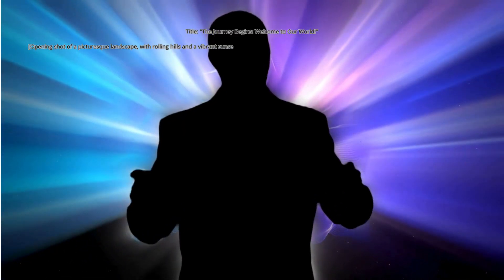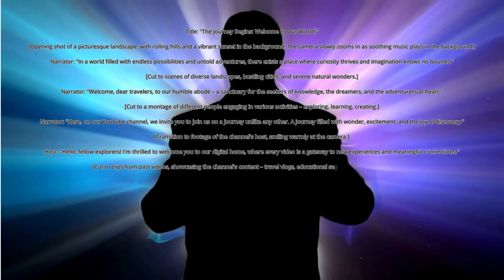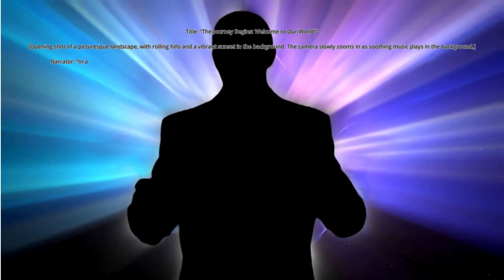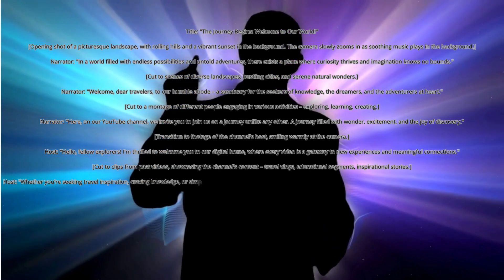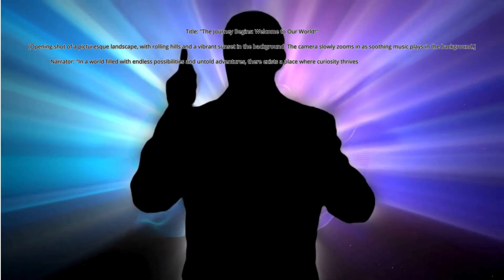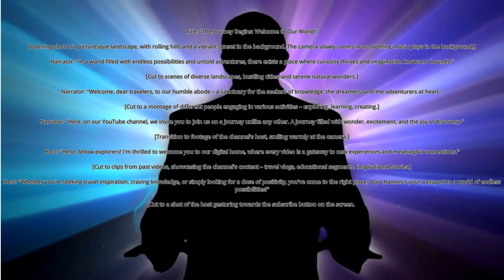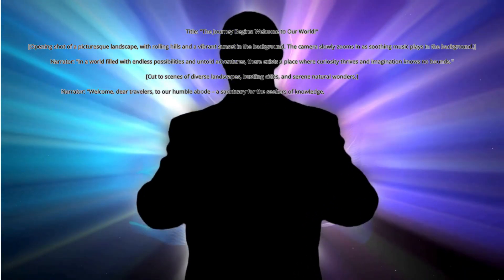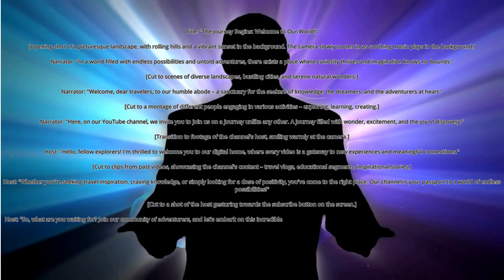Title The Journey Begins Welcome to Our World!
[Opening shot of a picturesque landscape, with rolling hills and a vibrant sunset in the background. The camera slowly zooms in as soothing music plays in the background.]

Narrator: "In a world filled with endless possibilities and untold adventures, there exists a place where curiosity thrives and imagination knows no bounds."

[Cut to scenes of diverse landscapes, bustling cities, and serene natural wonders.]

Narrator: "Welcome, dear travelers, to our humble abode – a sanctuary for the seekers of knowledge, the dreamers, and the adventurers at heart."

[Cut to a montage of different people engaging in various activities – exploring, learning, creating.]

Narrator: "Here, on our YouTube channel, we invite you to join us on a journey unlike any other. A journey filled with wonder, excitement, and the joy of discovery."

[Transition to footage of the channel's host, smiling warmly at the camera.]

Host: "Hello, fellow explorers! I'm thrilled to welcome you to our digital home, where every video is a gateway to new experiences and meaningful connections."

[Cut to clips from past videos, showcasing the channel's content – travel vlogs, educational segments, inspirational stories.]

Host: "Whether you're seeking travel inspiration, craving knowledge, or simply looking for a dose of positivity, you've come to the right place. Our channel is your passport to a world of endless possibilities!"

[Closing shot of the host waving goodbye, with the channel's logo and social media links displayed on the screen.]

Host: "Until next time, remember – the journey of a thousand miles begins with a single click. Welcome aboard!"